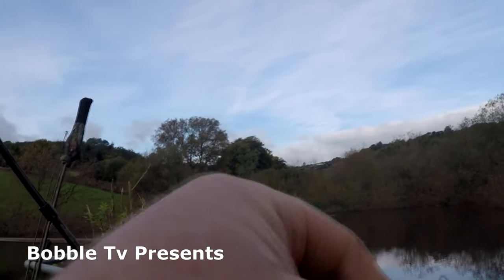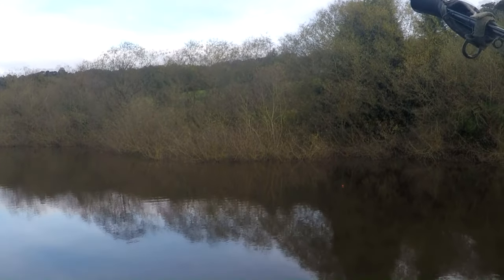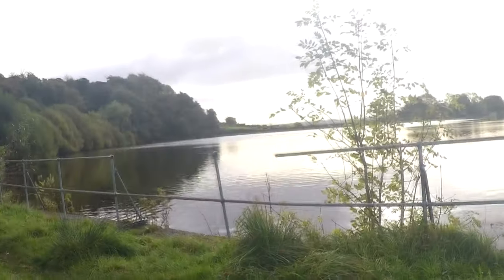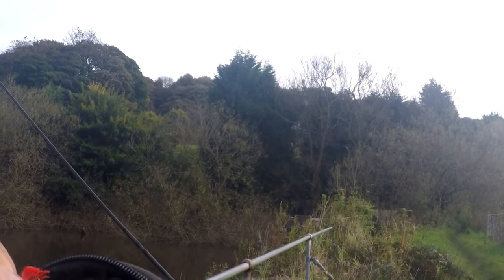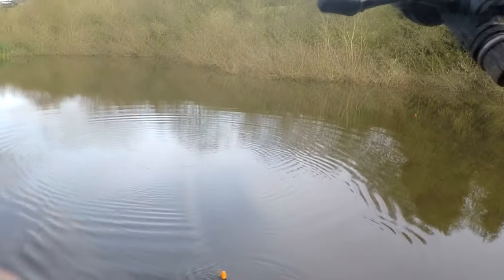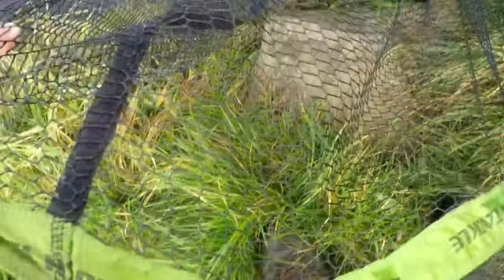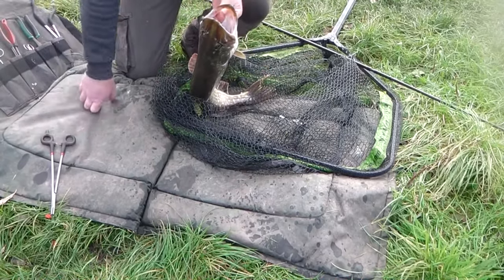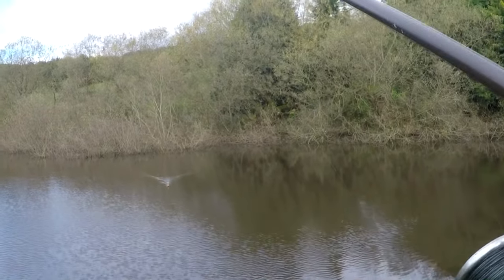Deadbaiting For Pike A Bream Eater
From the vaults of Bobble TV a video from a few years ago when we first got the gopro to try out its been on bobble tv2 for a while but we are moving some of the better videos over to this channel. this Pike was a beast with a massive head u wouldnt want to be a fish with this monster about and it was just over 18lb